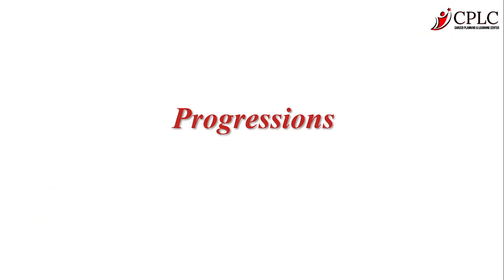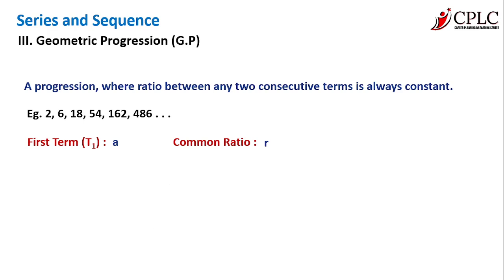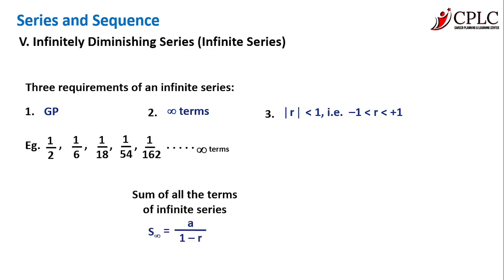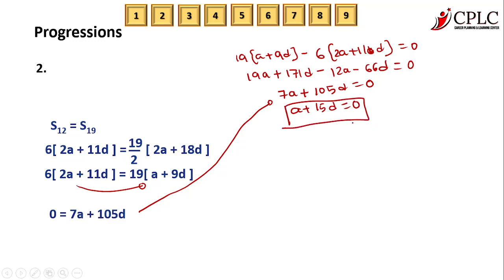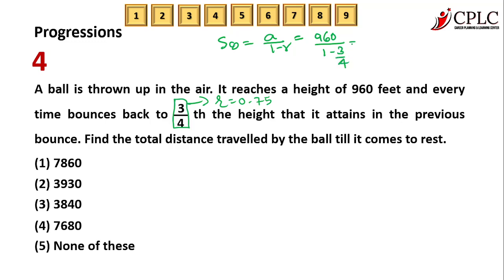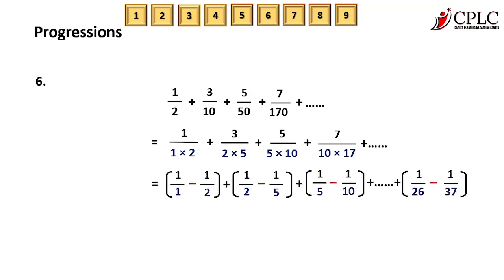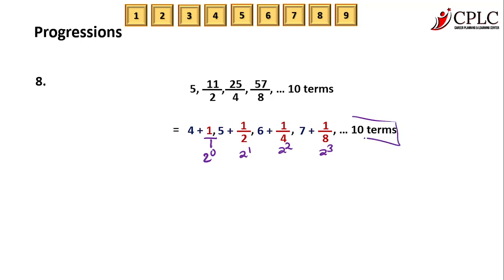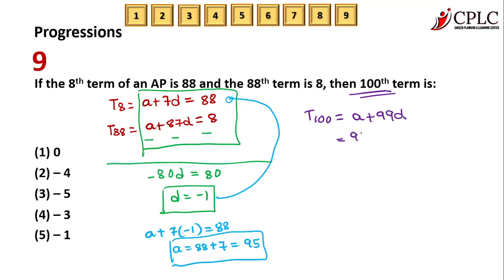5. Progressions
Numbers
Arithmetic progression
Geometric Progression
Harmonic Progression